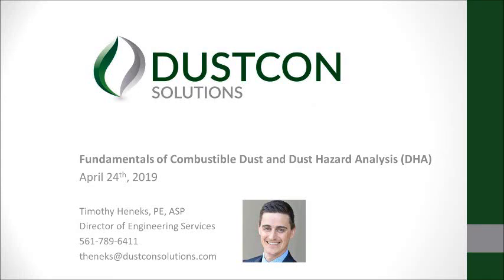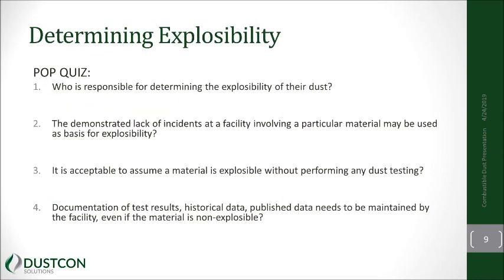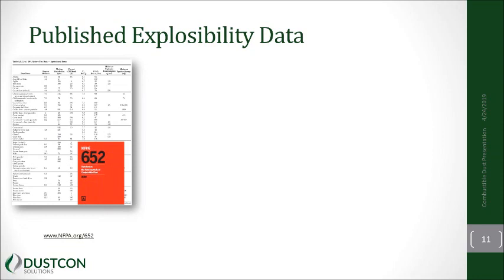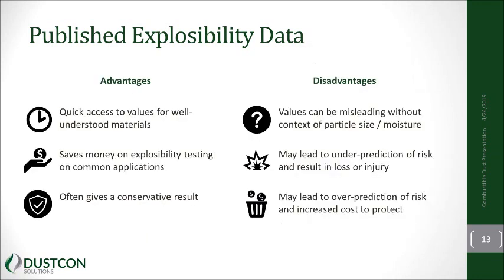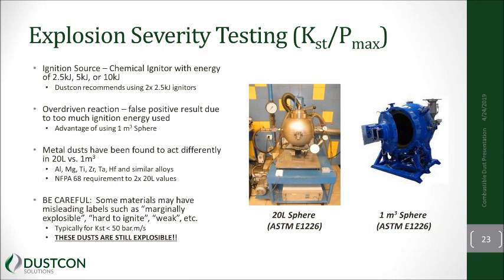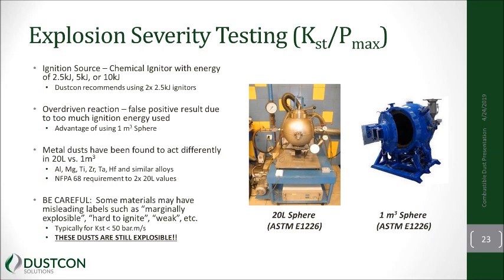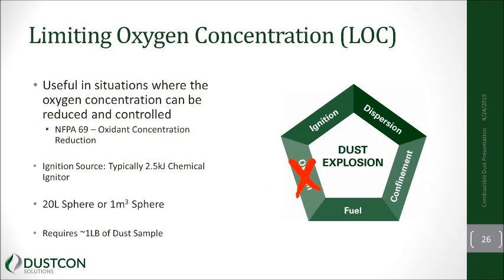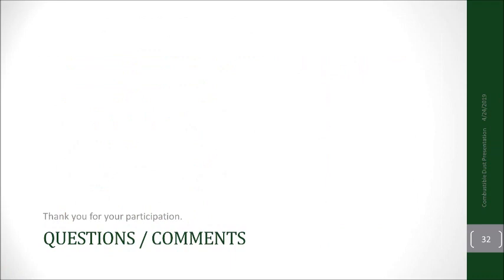Combustible Dust Testing 101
How to determine if your dust is an explosion hazard.